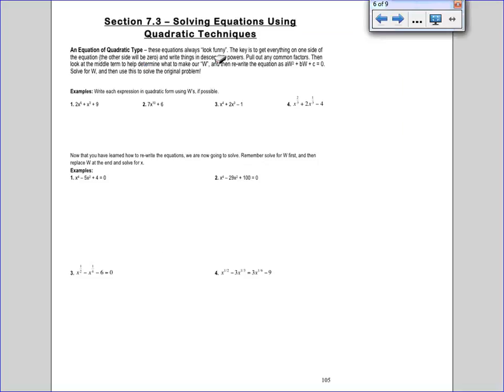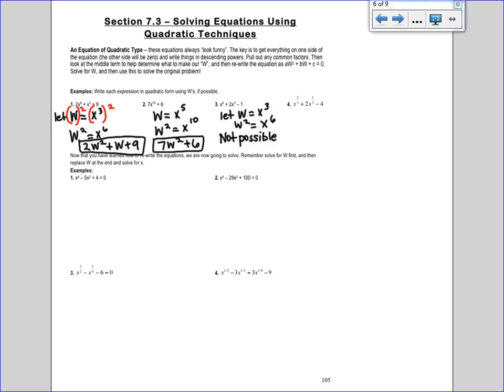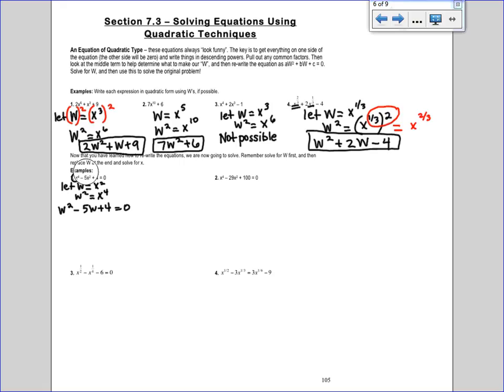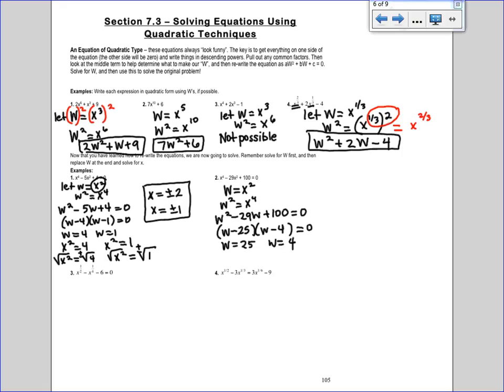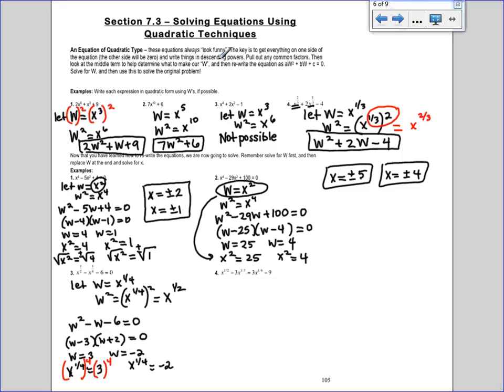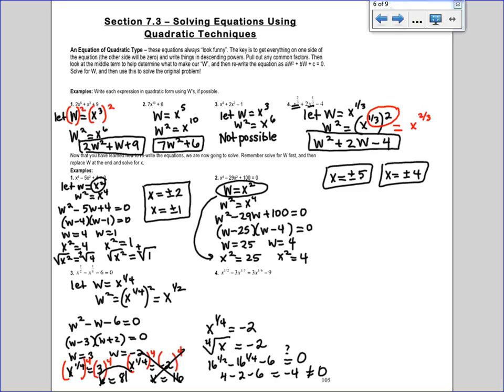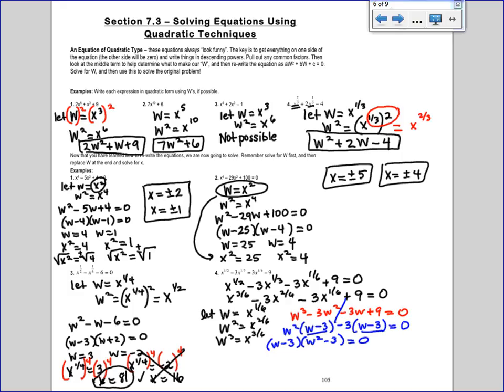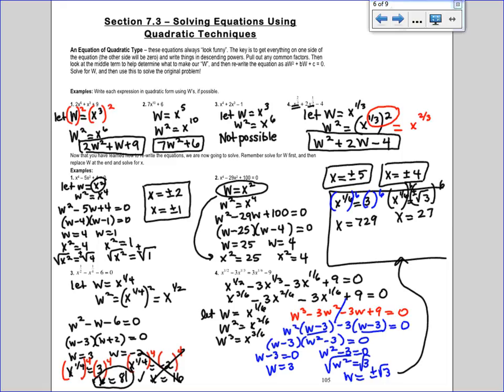7-3 part 1 video.wmv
7.3 Notes on W-substitutions (Equations of Quadratic Type)